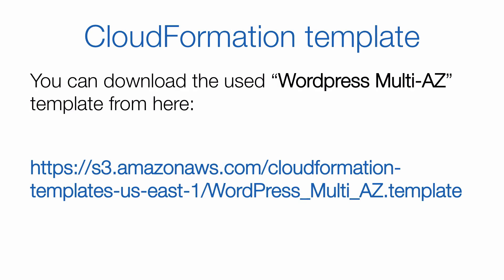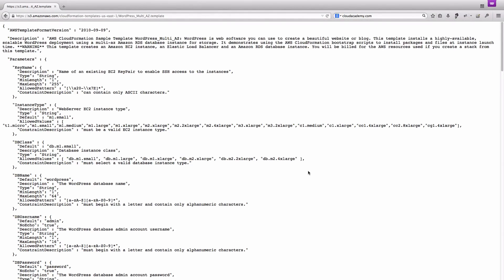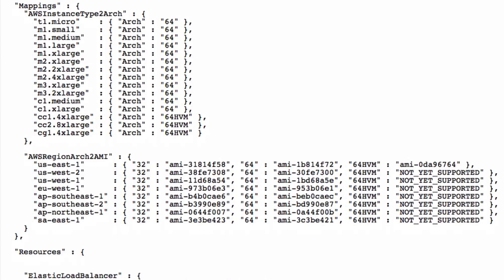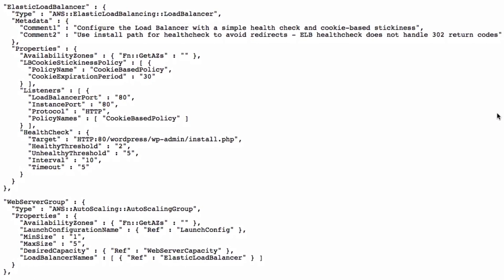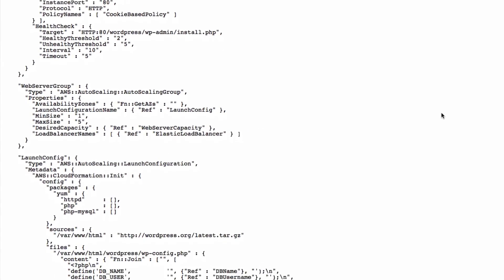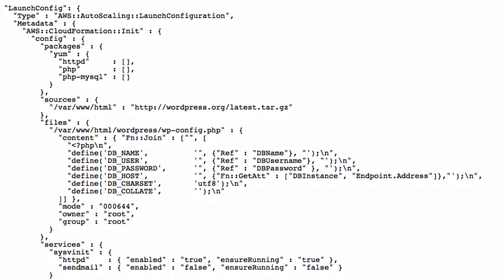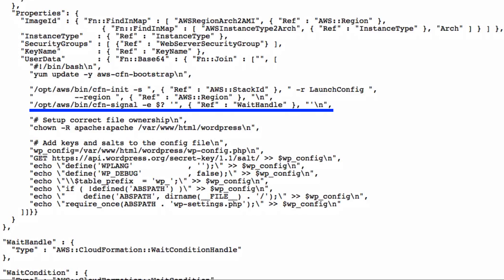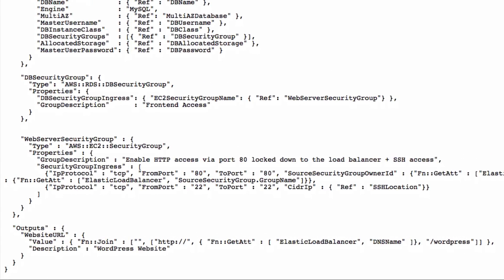How to build an High-Available Wordpress infrastracture on AWS - CloudAcademy.com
In this course, the expert CloudAcademy's Senior Devops Engineer, Antonio Angelino, will discuss how AWS CloudFormation works and how you can use it to build scalable infrastructures. AWS CloudFormation allows you to easily create sets of cloud resources such as Amazon EC2 instances, CloudFront distributions, RDS database instances and other services by just writing a template file.